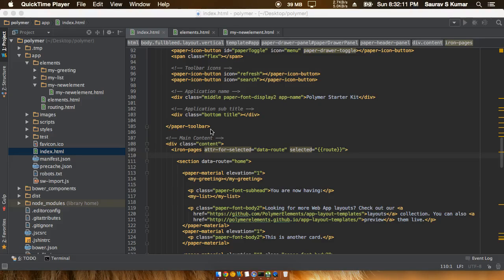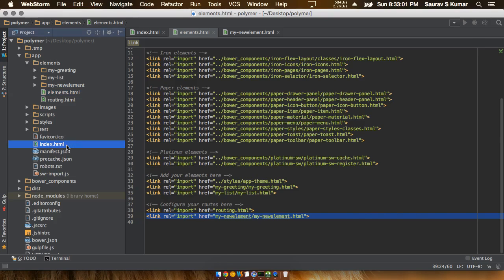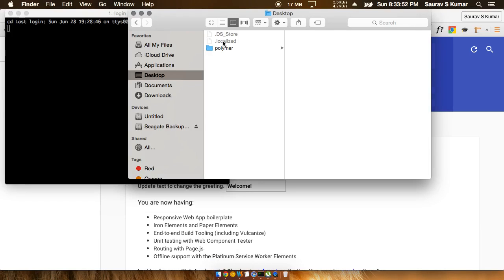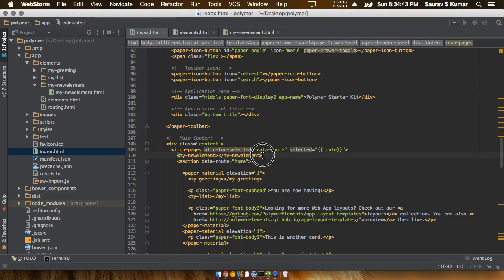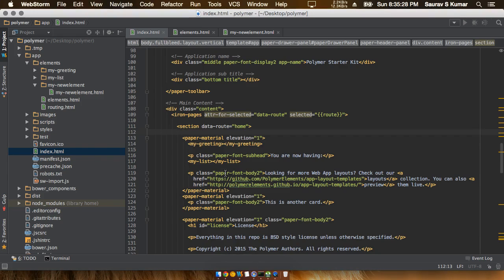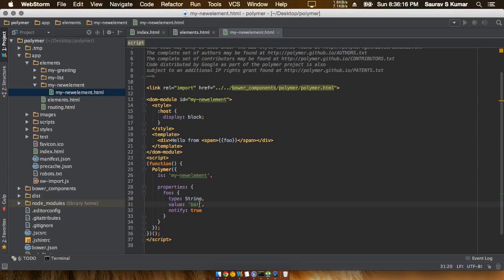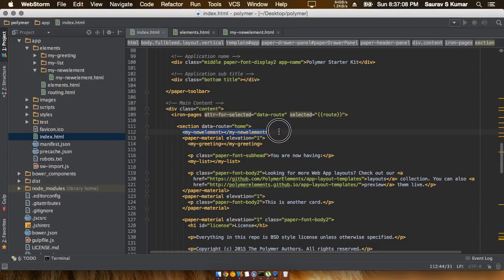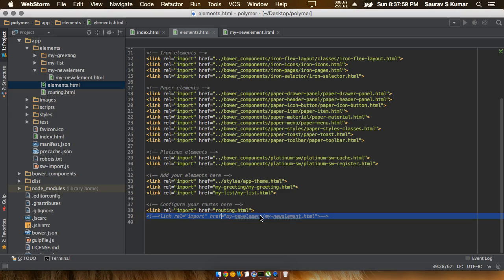Polymer 1.0 Tutorial #4 Include element in web app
We wil explore a lot of website and app design ideas which can make